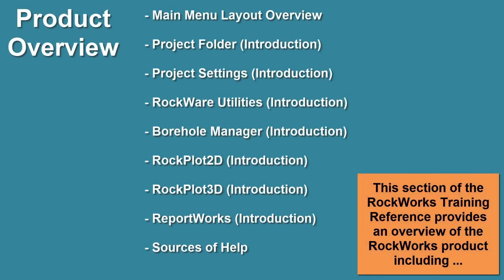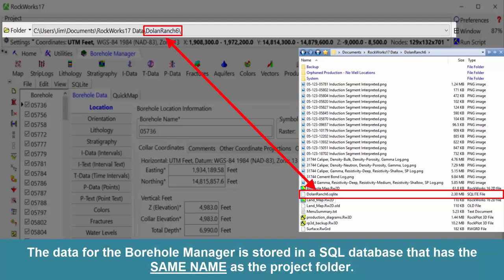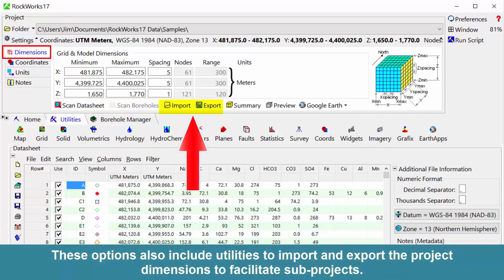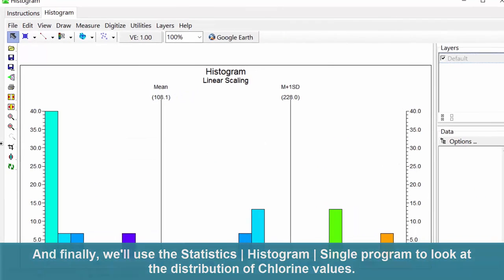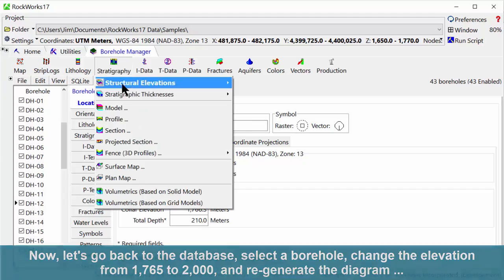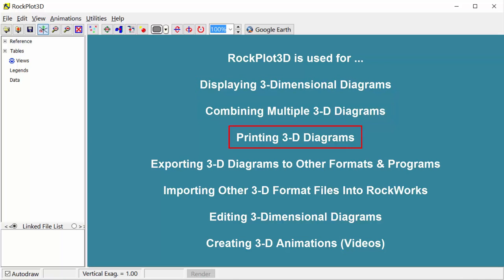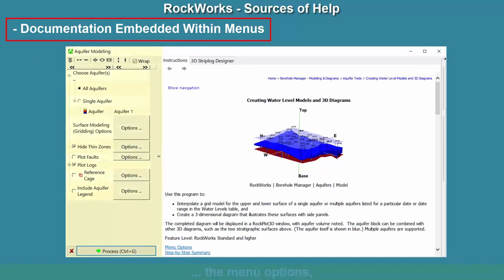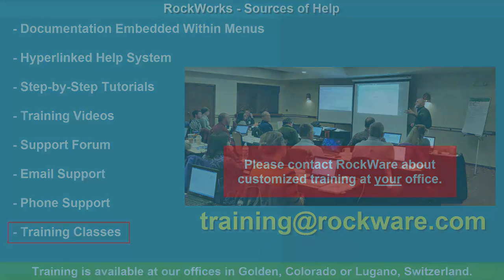(RSP-02) RockWorks17 Overview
19-Minute Version